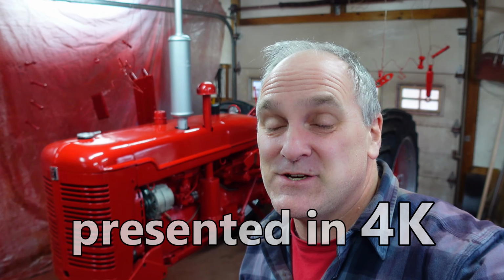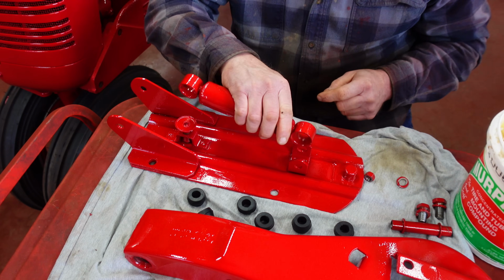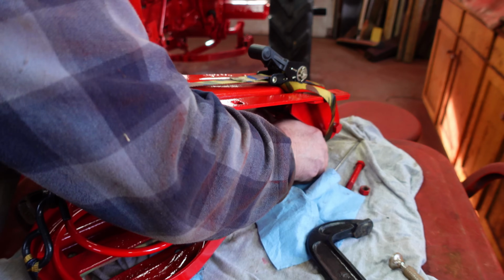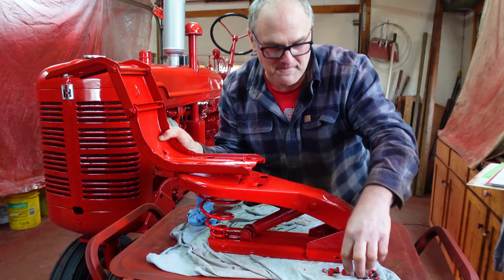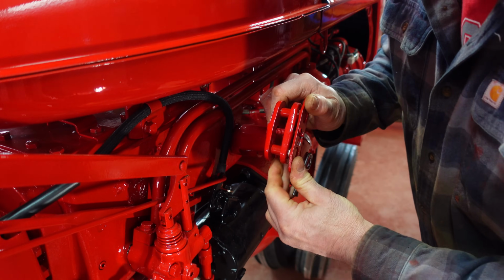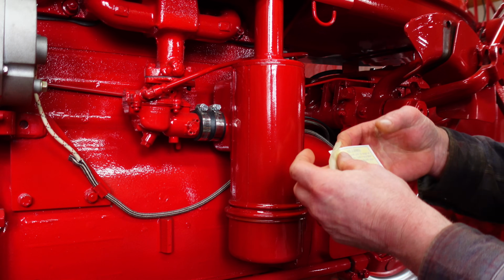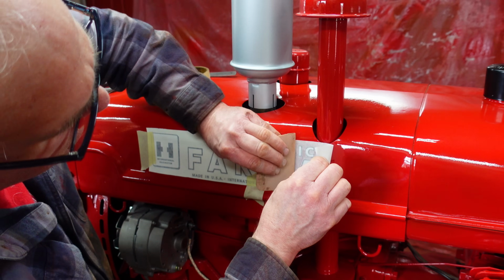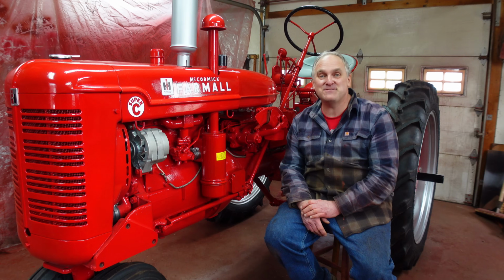Finishing But Not Starting | Farmall Super C Restoration Episode 20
The final touches on the Super C!